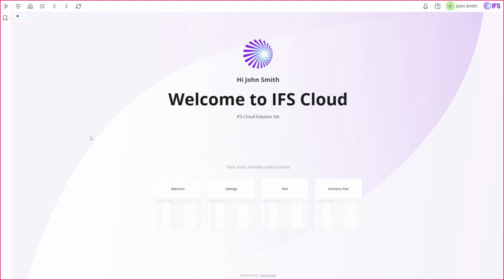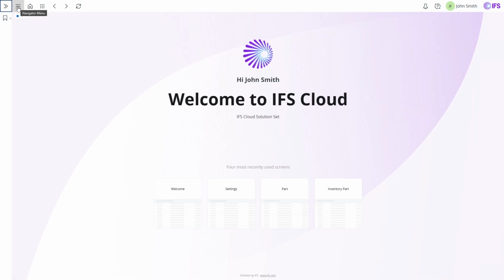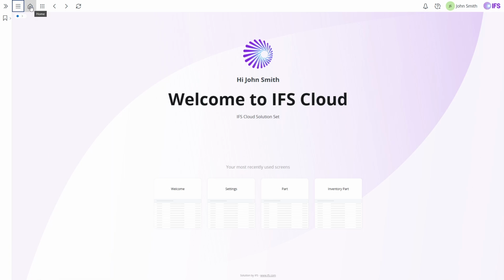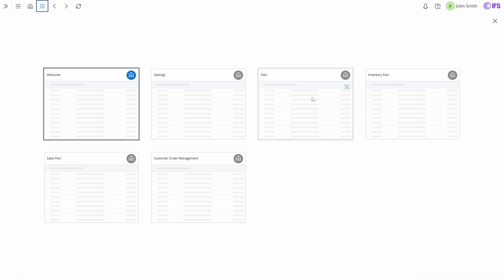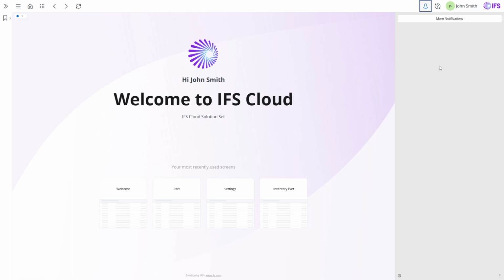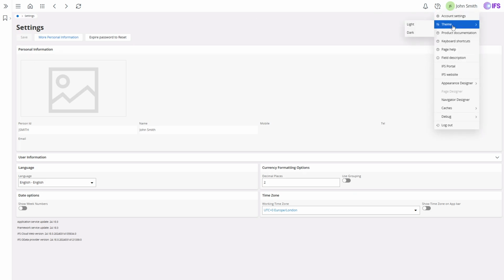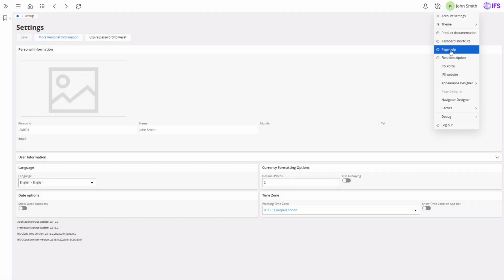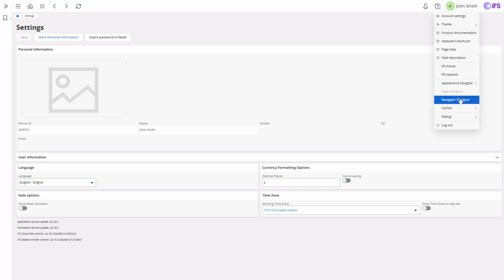IFS Cloud - User Interface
Lets run through the IFS Cloud User Interface